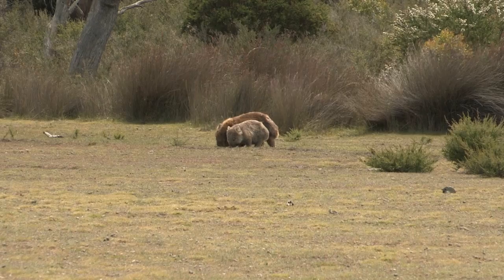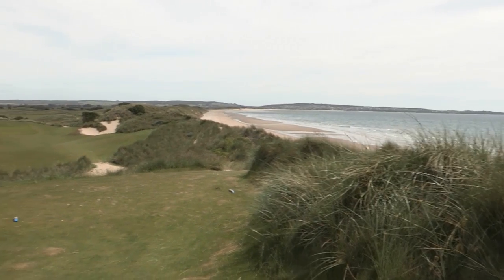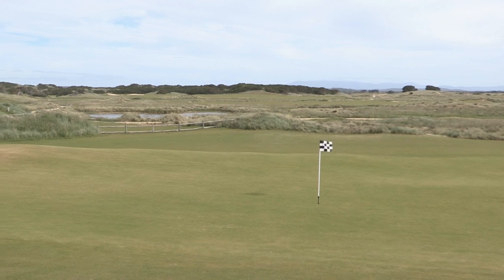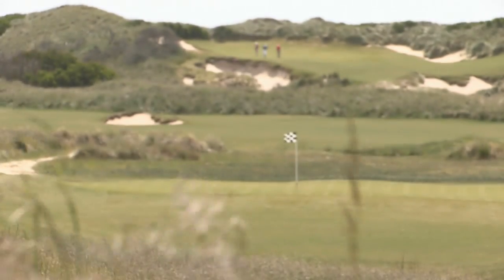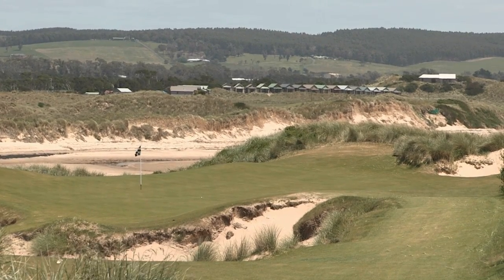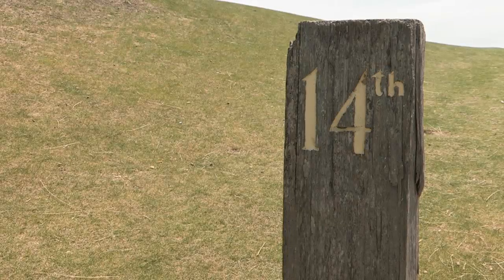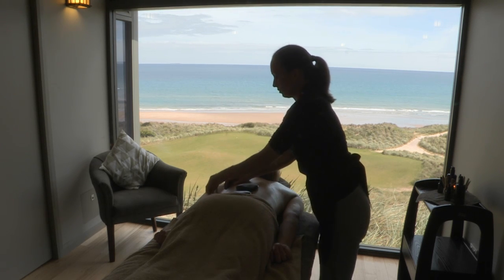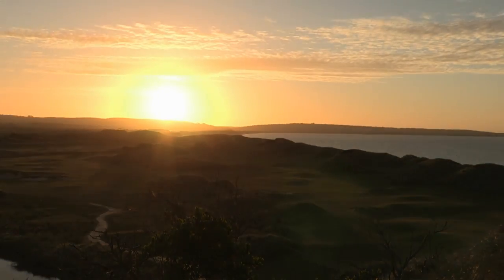Barnbougle Lost Farm Golf Links, Australia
Ranked inside the World Top 25, Tasmania's Barnbougle Lost Farm is set among giant sand dunes, crafted by world-famous design duo of Ben Crenshaw and Bill Coore